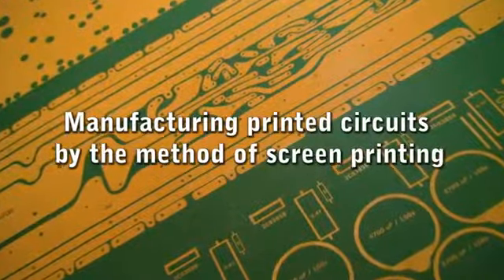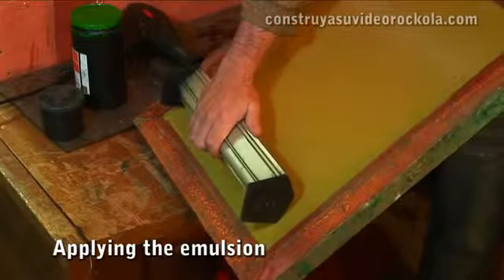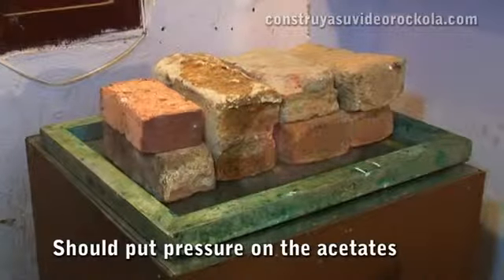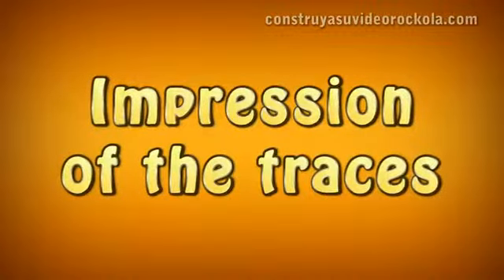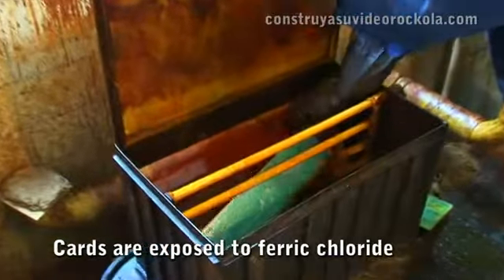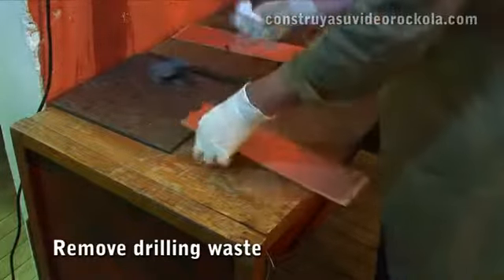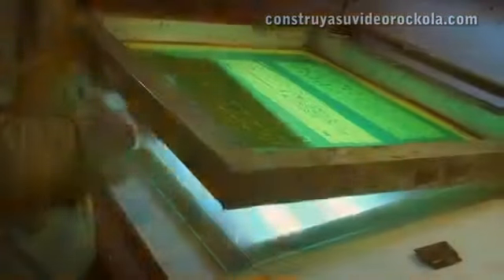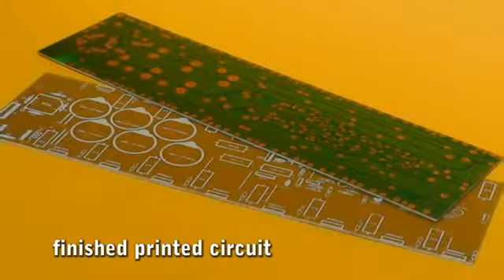Cara Lengkap Membuat PCB dengan mudah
Cara lengkap Membuat PCB elektronik